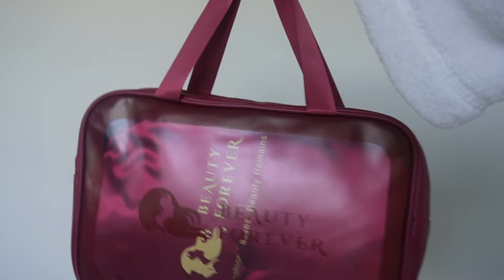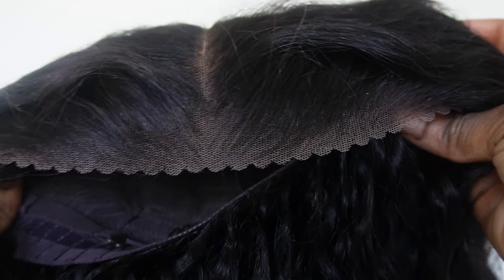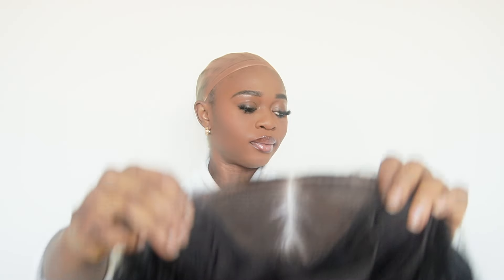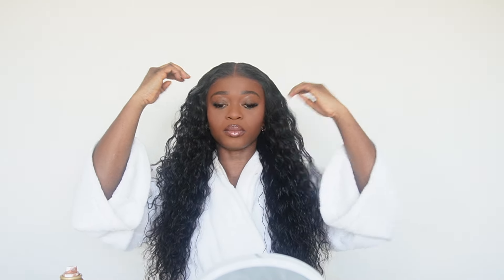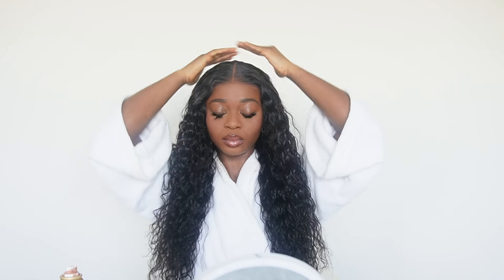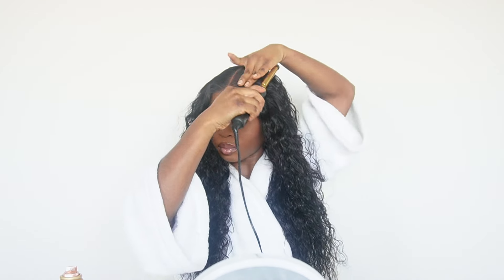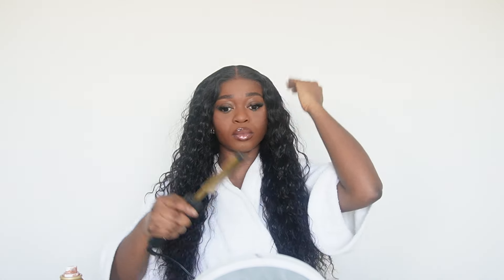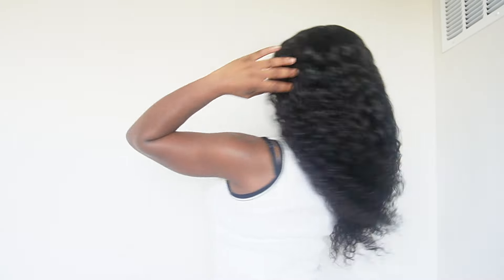AFFORDABLE Water Wave Wig Beginner Glueless Install | Happy Birthday BeautyForever Hair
●▬▬▬❤BeautyForeverHair 8th Anniversary❤▬▬▬●
Wig Info:7X5 closure glueless lace wig Water Wave Natural Color 24inch
Feature: √Bleached knots √Pre-plucked √Pre-cut √Natural hairline √Glueless

3 Days Arrive After Shipping & Accept 30 Day No Reason Return & Exchange